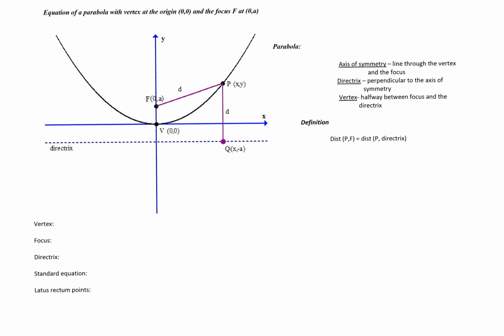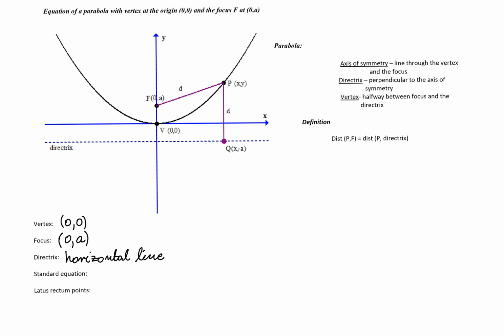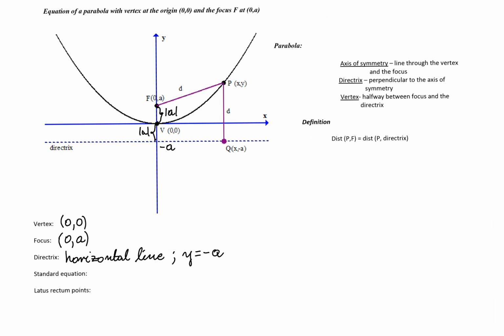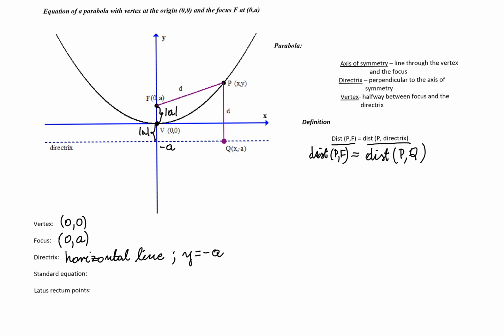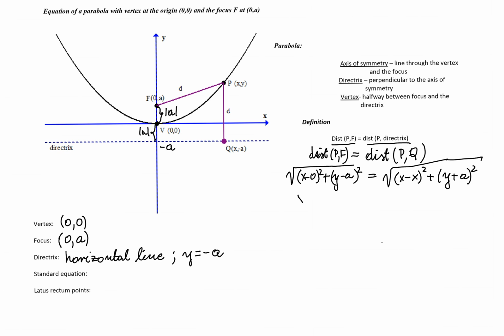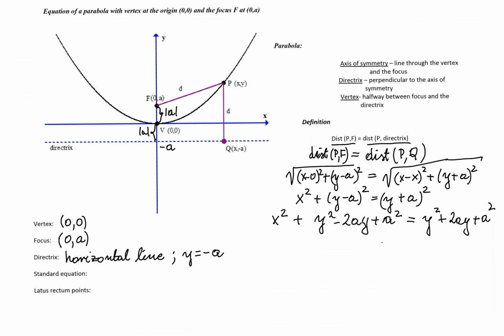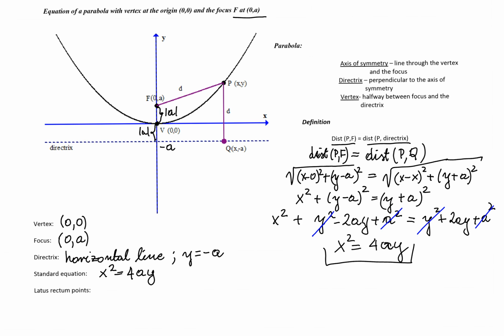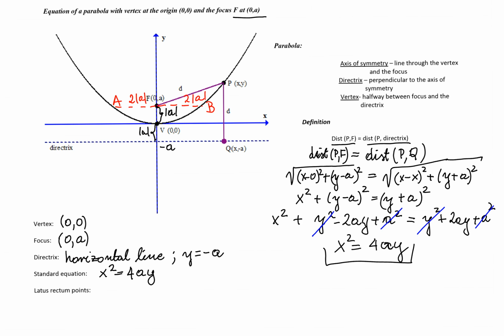equation of the parabole with vertex at the origin and the focus on the y axis